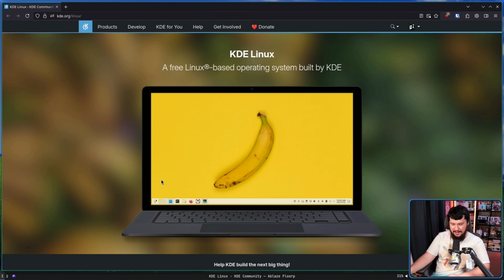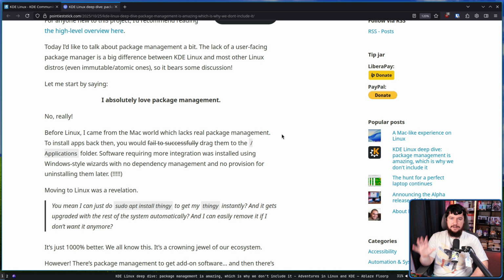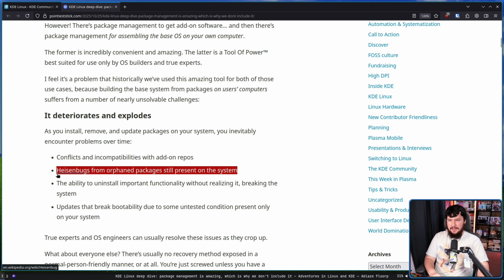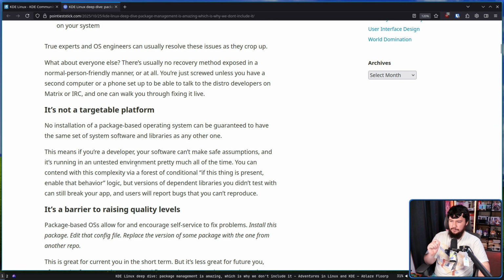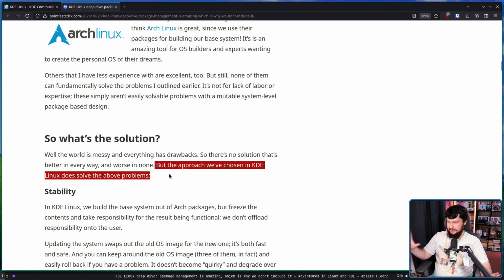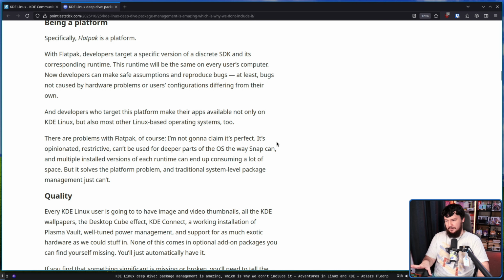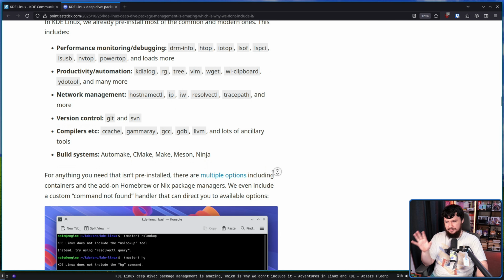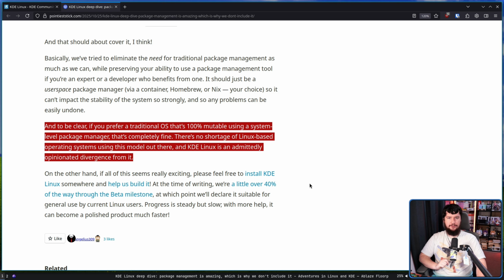KDE Linux: Packages Are Awesome, We Don't Need Them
KDE Linux has been around for a while now and recently Nate Graham released an article on why the distro is using an immutable system and doesn't have a package manager.

Credits
🎨 Channel Art:
Profile Picture: